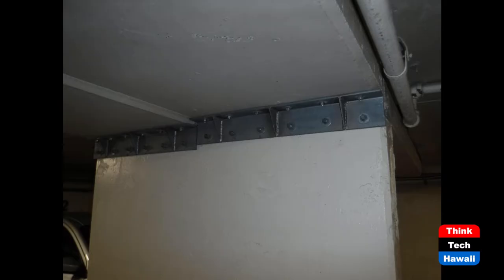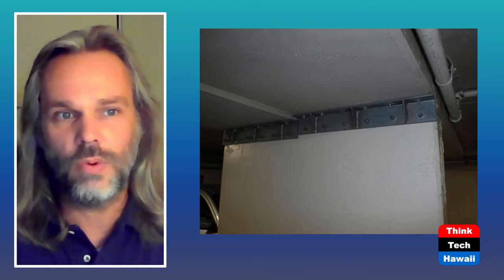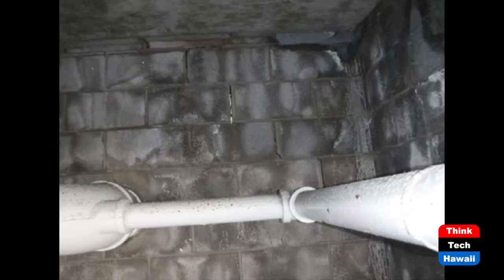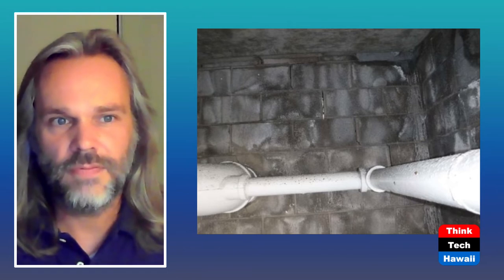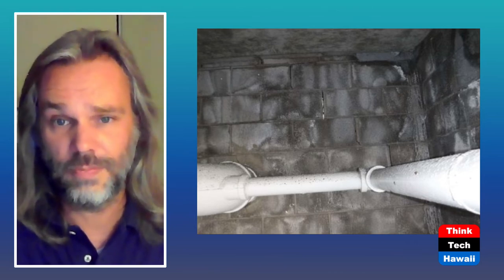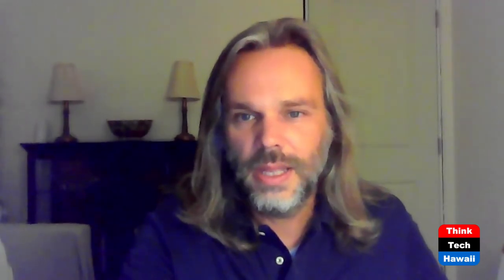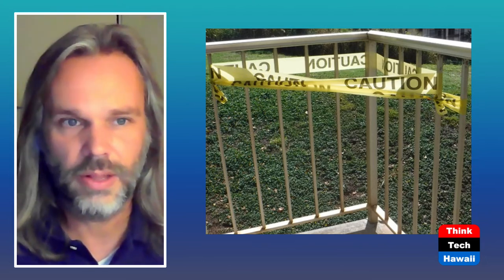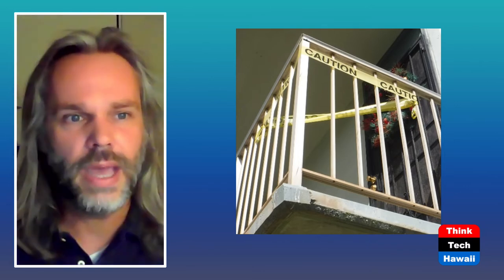AOAO Reserve Study and Building Collapse (Condo Insider)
Minimize the Chance of Building Collapse.  The host for this episode is Jonathan Billings.

How AOAOs can utilize a Reserve Study to minimize the chance of building collapse.